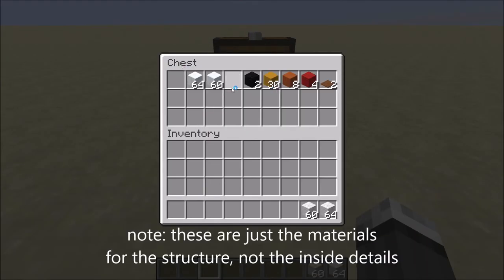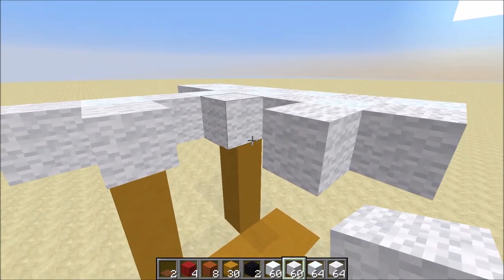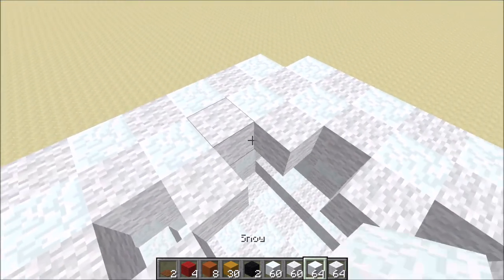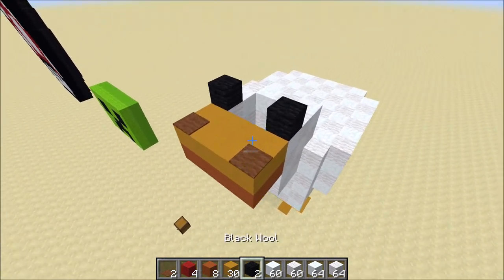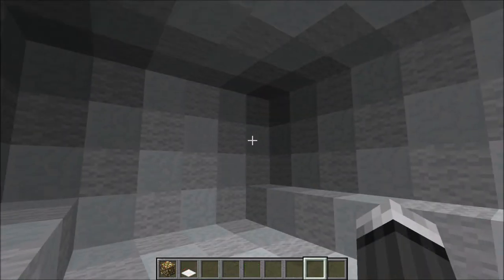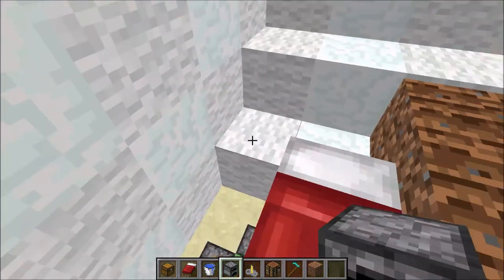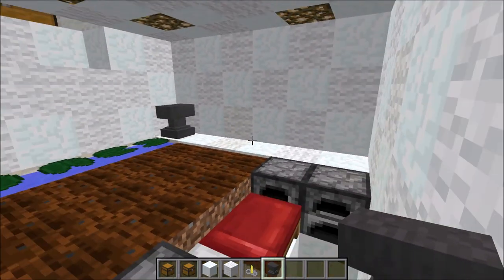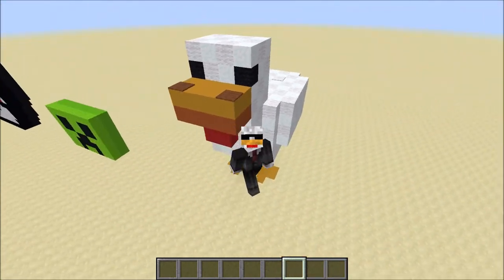Chicken House Tutorial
In which I show you how to build a chicken statue that you can live inside. Complete with farms, furnaces, paintings, and a slimeblock launcher.

Upload schedule:
Sunday - Man vs. Minecraft
Monday - Man vs. Minecraft
Wednesday - Tutorial or Minecraft Minute
Friday - Man vs. Minecraft